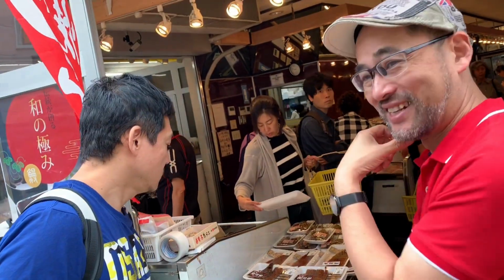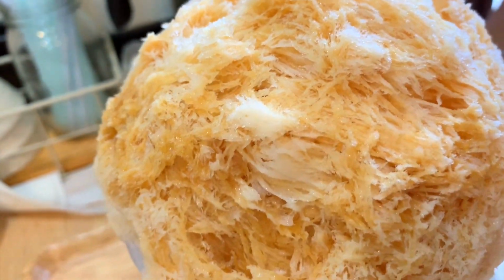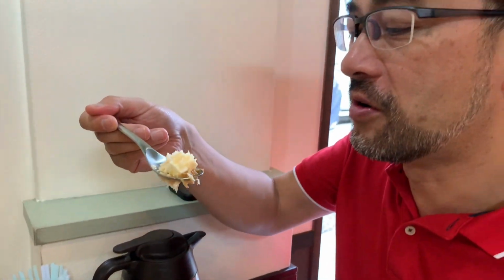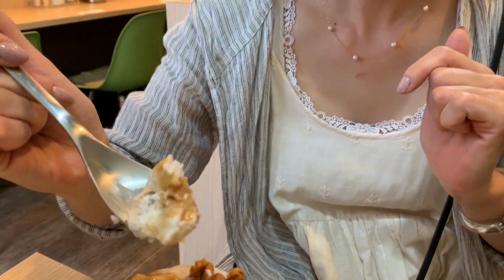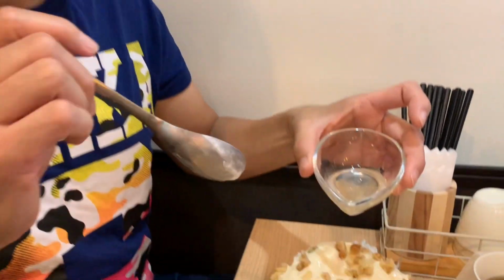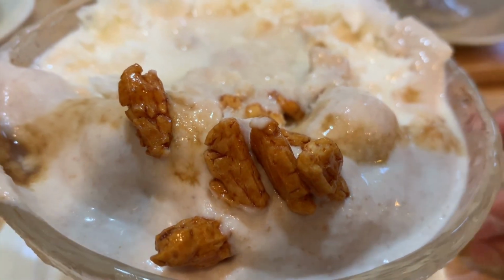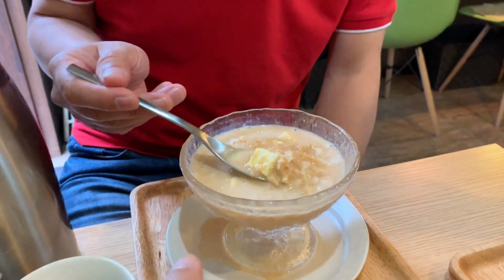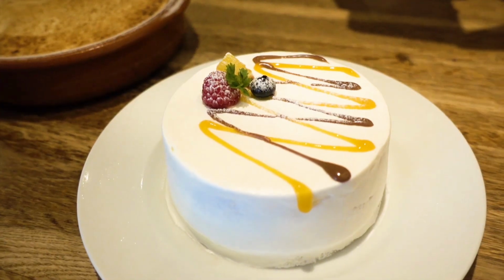Great Japanese Creation of Shaved Ice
I found this exciting shaved ice shop by watching a TV show. When I saw the actual shaved ice on TV, I just couldn't stop my curiosity. So I immediately told TaiEats guys and we really should film for our collaboration! And of course they liked my idea and finally we could enjoy this place a lot! Not only the shaved ice, we really enjoyed the actual shopping street too! it was really exciting place to walk along the street! If you have some time for just wonder around, this would  be the place I would recommend!

GOFUKU -Yakisoba and Shaved ice
All the information will be on Twitter
3-32-18 Kitasuna Koto-ku Tokyo
東京都江東区北砂3-32-18 岩崎ビル1F
Open hours; WInter time 10：00〜17:30 (Last Order) at 18：00

Takes 17-20 minutes from Nishi Ojima station, Ojima station and Minami Sunamachi station by walk.